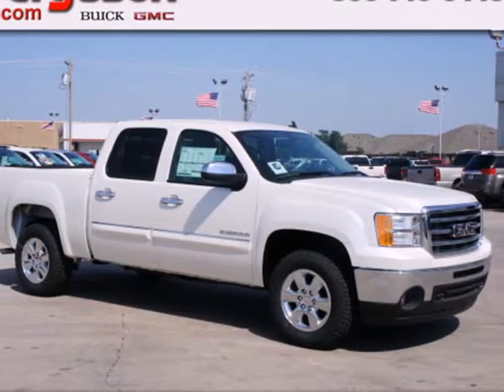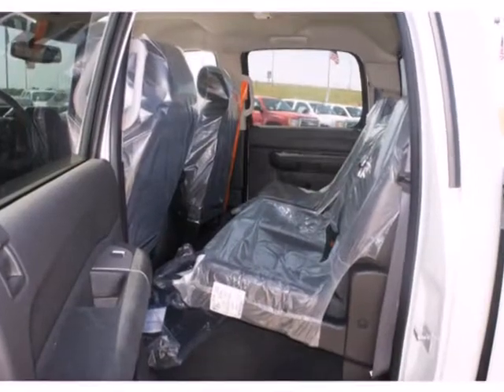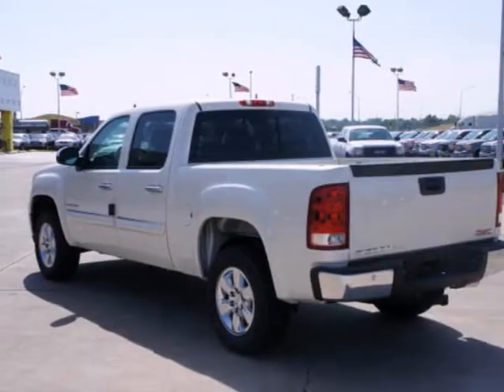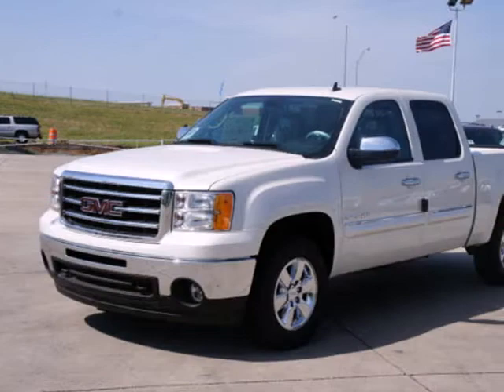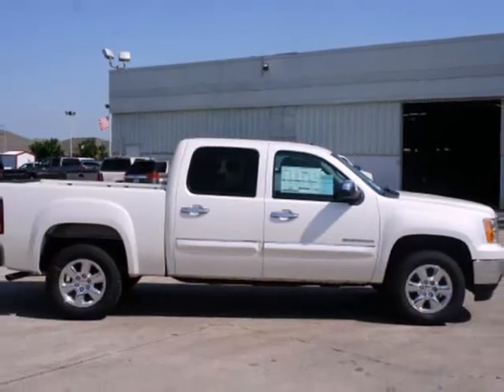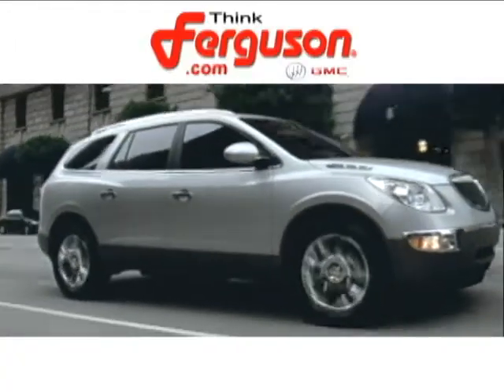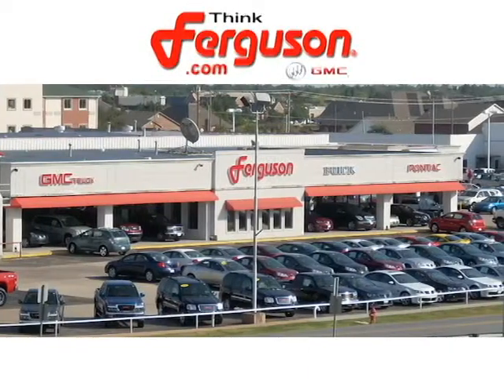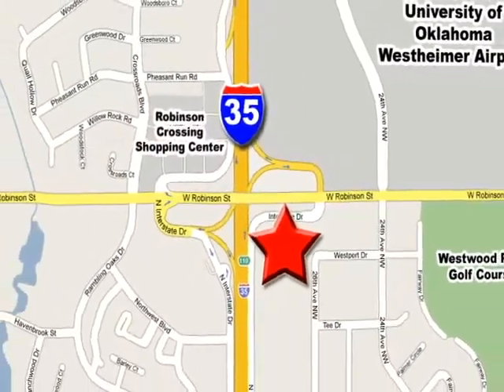2012 GMC Sierra 1500 G5739 in Norman Oklahoma City, OK SOLD